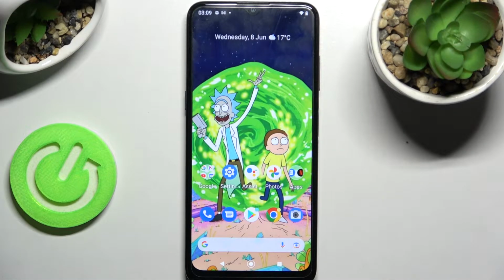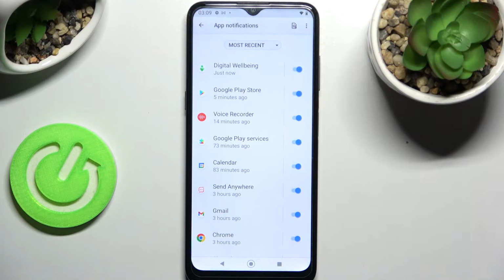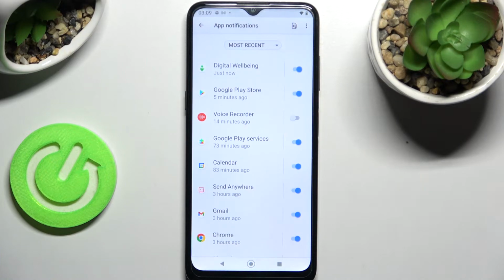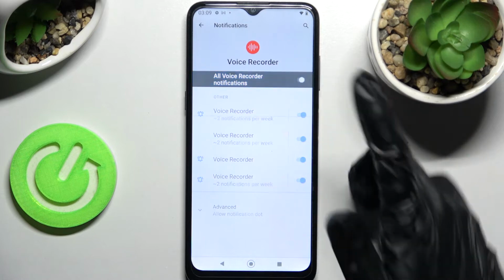How to Turn On / Off App Notifications on NOKIA G11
Learn more info about NOKIA G11:
If you’ve been wondering how you can enable or disable notifications in some apps. In today’s tutorial we’re going to show you how you can manage app notifications on your NOKIA G11. Our specialist will show you how you can turn off notifications in a specific apps and how you can turn them on in other apps. Watch our short video tutorial to the end and learn how you can use this feature on your NOKIA G11.

How to personalize app notifications in NOKIA G11? How to customize app notifications in NOKIA G11? How to manage app notifications in NOKIA G11?